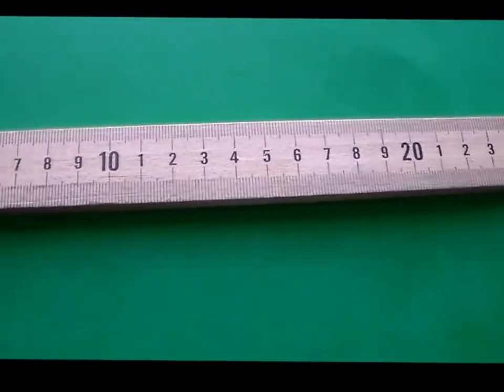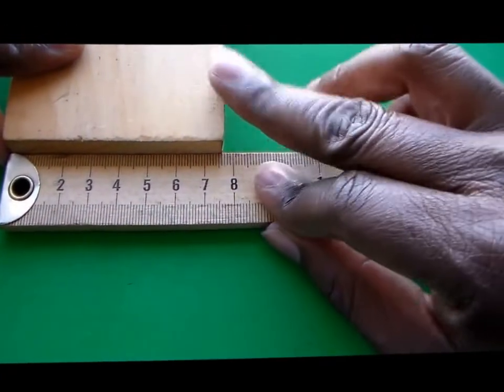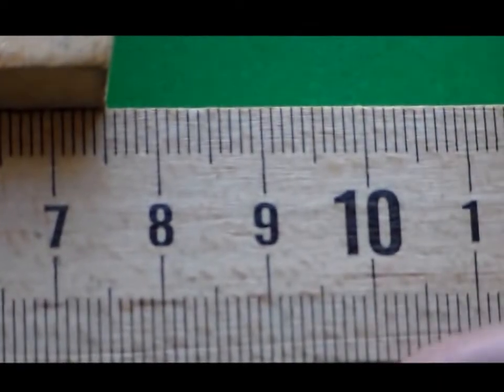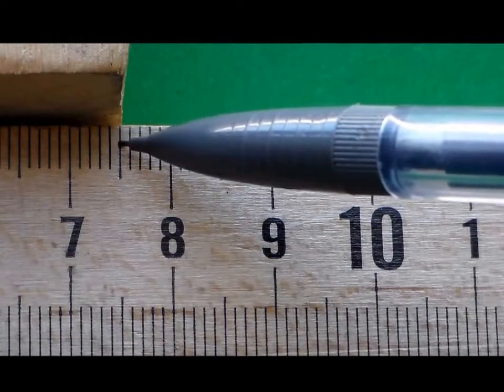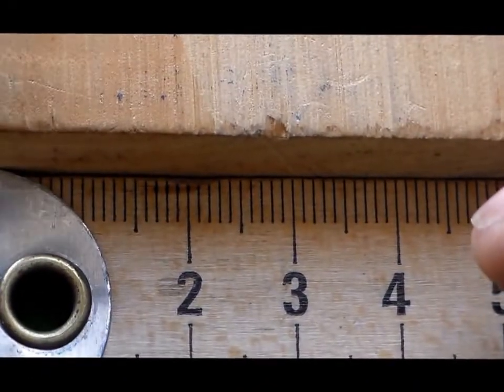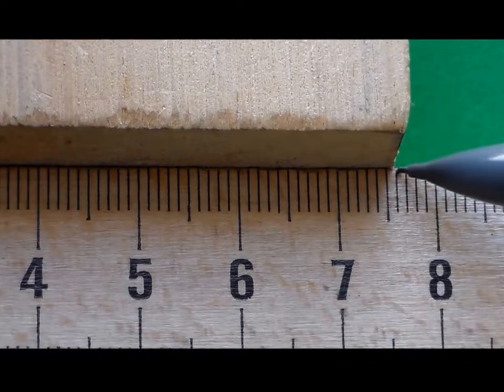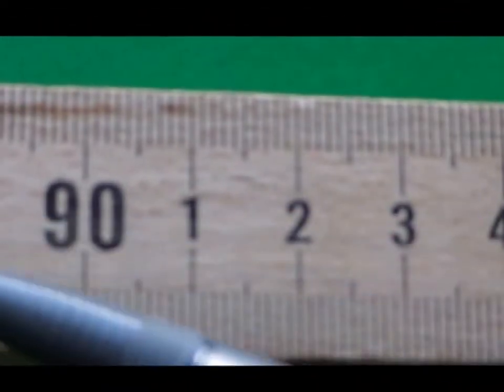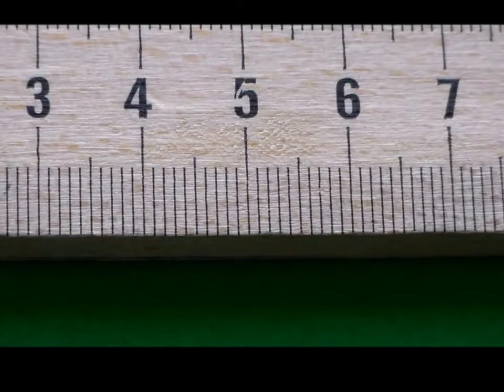How to Measure an Object Using a Meter Stick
In this video, I demonstrate how to use a meter stick to measure an object. Significant figures is also discussed.